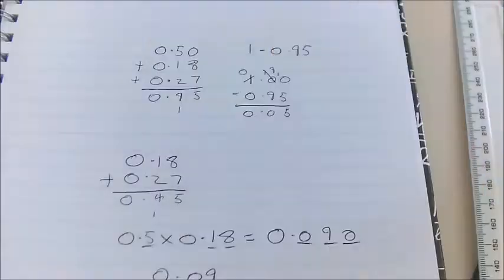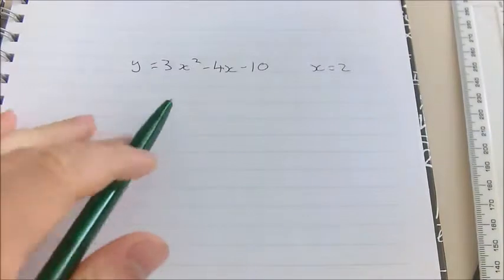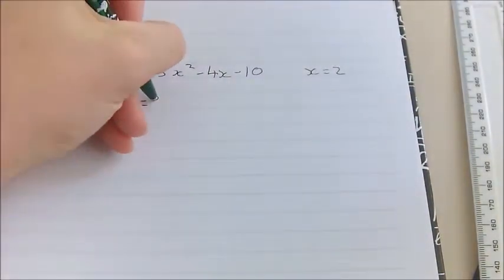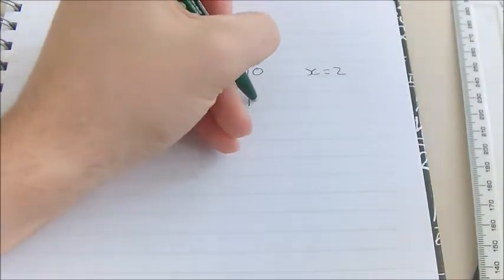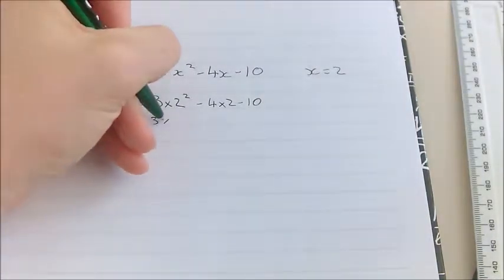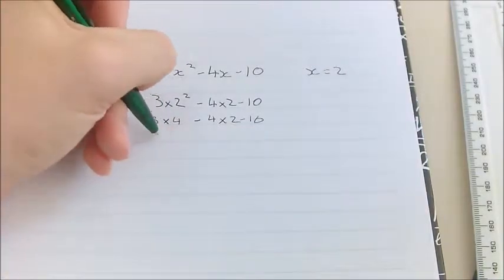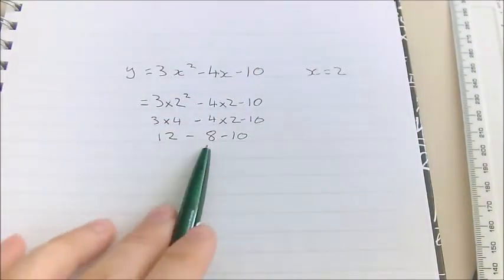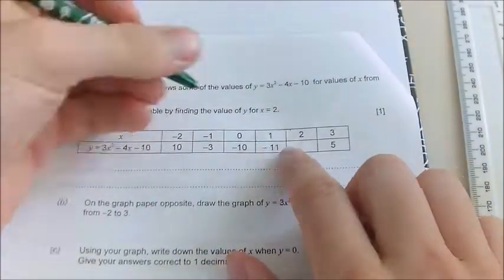2nd Specimen Paper 1 Question 10